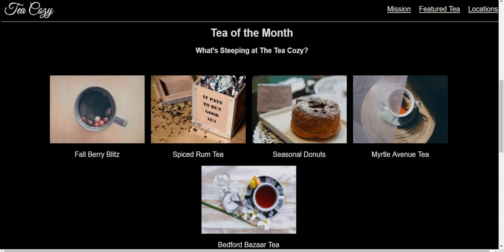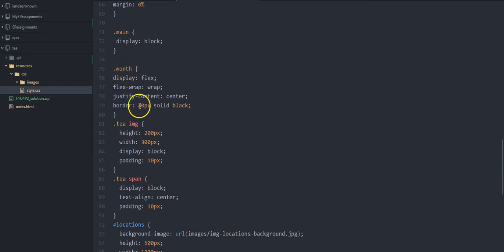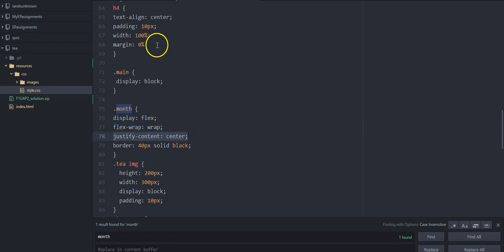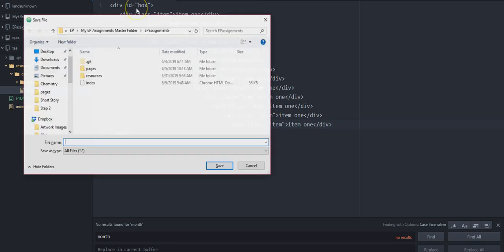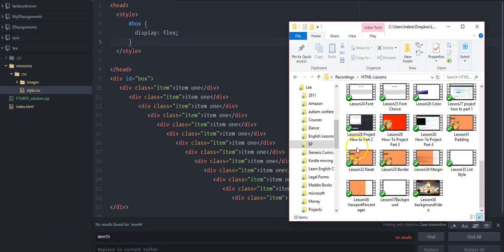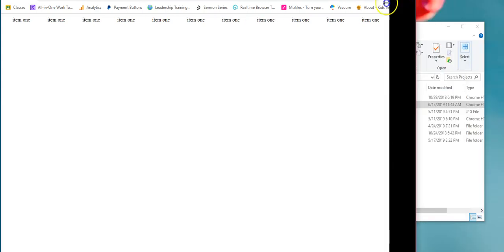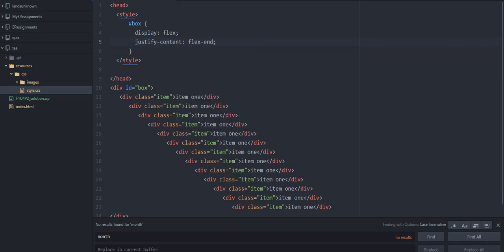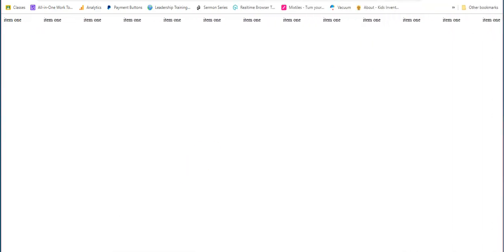Lesson 41 Flex Intro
This is an introduction to display: flex, something that allows your site to be flexible for different size screens.

You can read this lesson at Learning with Lee.